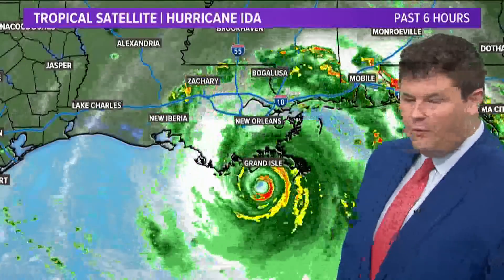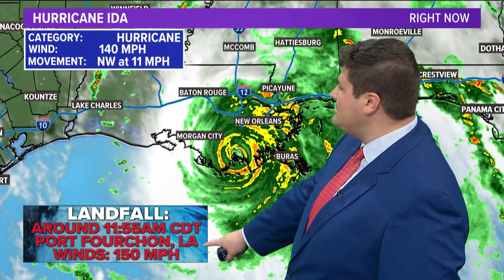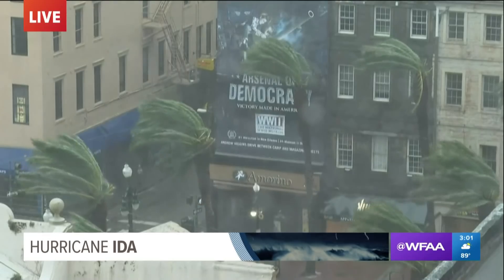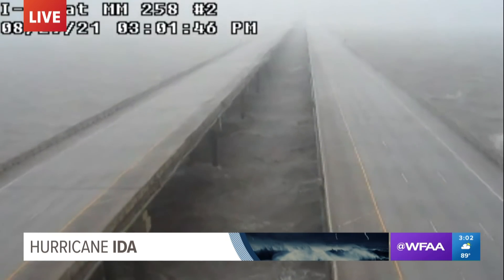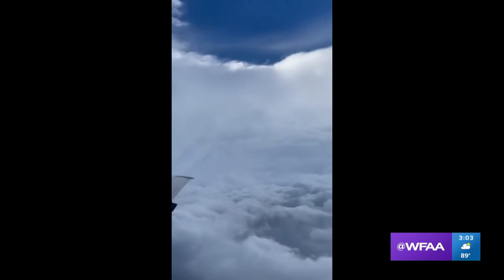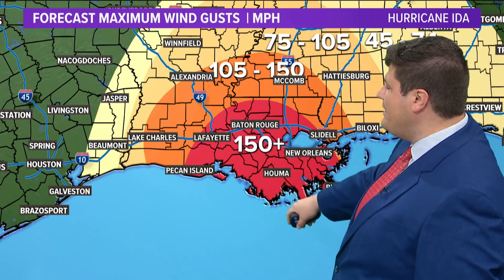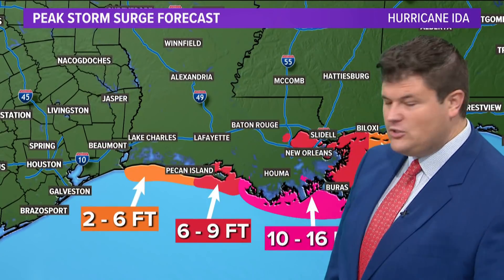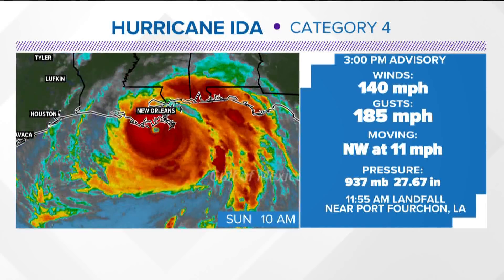Hurricane Ida makes landfall as a Category 4 storm bringing dangerous winds & storm surge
Hurricane Ida, a powerful Category 4 hurricane, has officially made landfall near Port Fourchon, Louisiana, according to the latest updates from the National Hurricane Center.

Official landfall occurs when the center of the eye passes over land. This storm made landfall with 150 mph winds.  This ties Laura (2020) and Last Island (1856) for the strongest hurricane by wind speed to hit Louisiana. It is also the 2nd strongest hurricane by pressure at 930 mb. Hurricane Katrina was at number one with 920 mb.